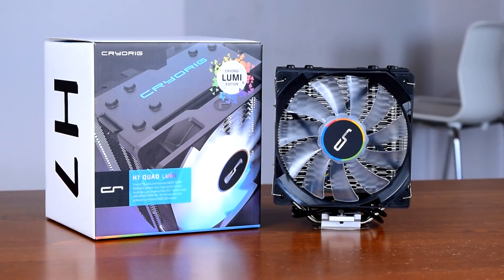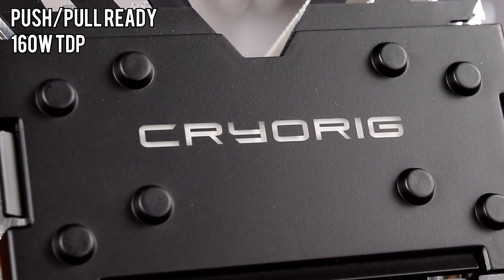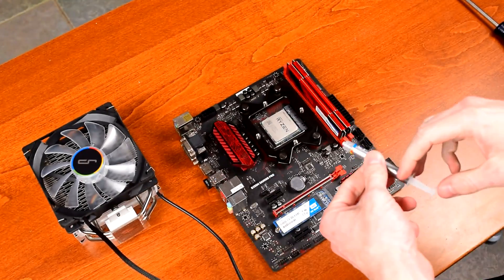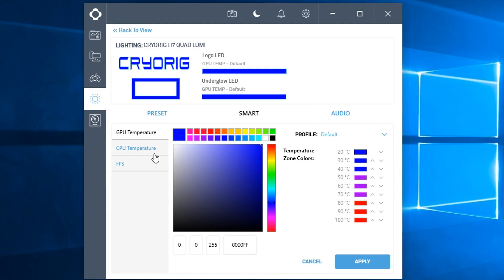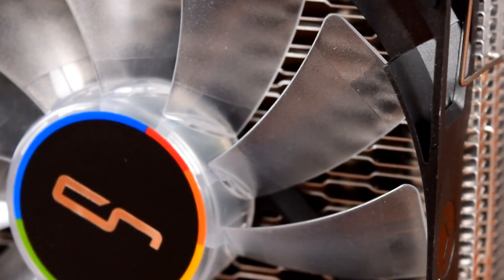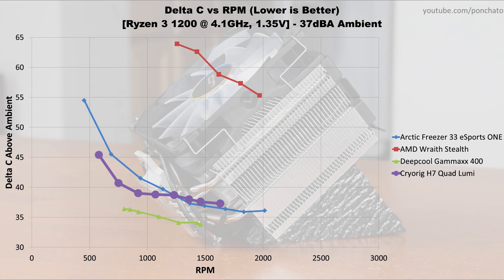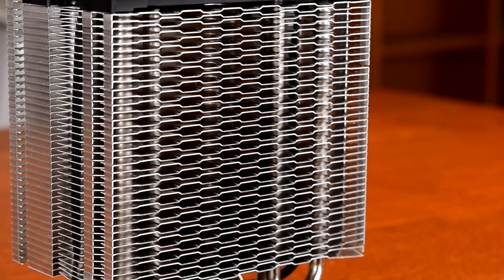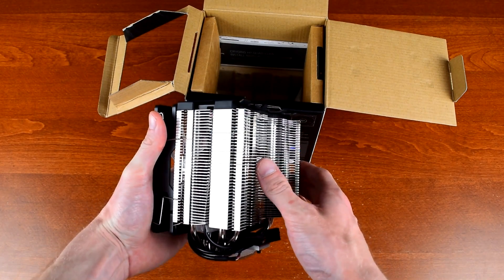Cryorig H7 Quad Lumi Review – CRAZY RGB GOODNESS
Cryorig H7 Quad Lumi: An RGB LED cooler to be reckoned with? Find out how this CPU cooler handles Ryzen!

In this CPU cooler review, I compare the Cryorig H7 Quad Lumi with the AMD Wraith Ryzen cooler along with several others, in noise, RPM, temperatures, and features! If you want to see the best CPU cooler, this Cryorig H7 Quad Lumi might be it. With RGB LEDs, a 120mm fan, and extensive customization in the LED department, the Quad Lumi is a great midrange CPU air cooler. Perfect as a Ryzen cooler!